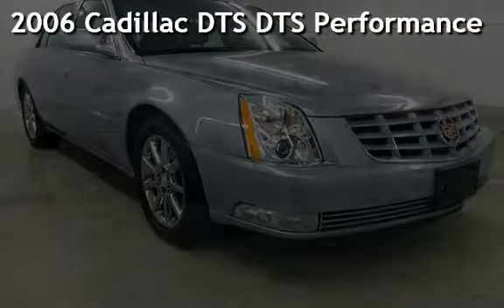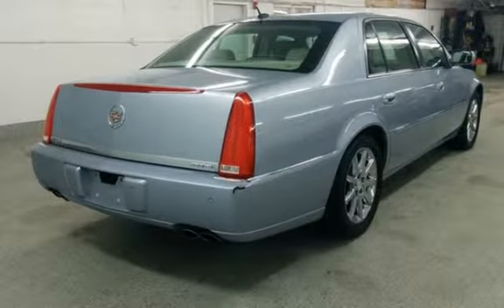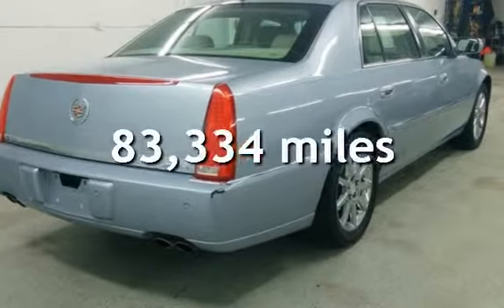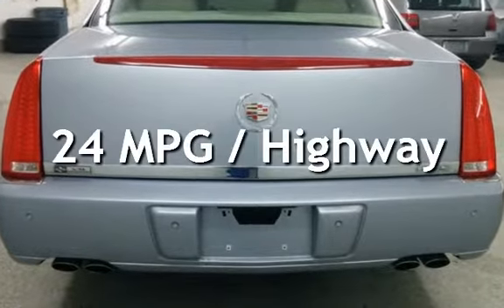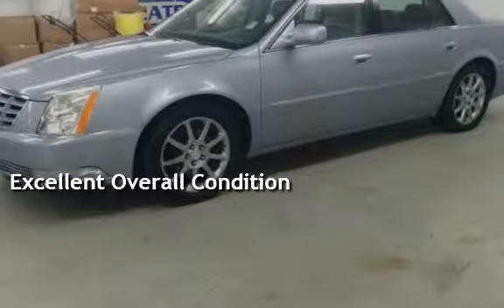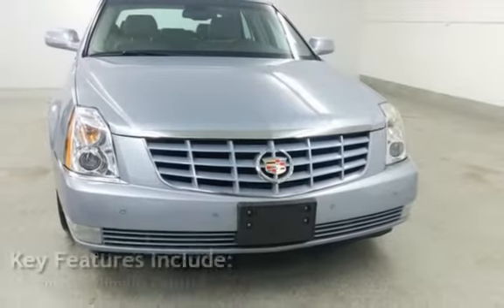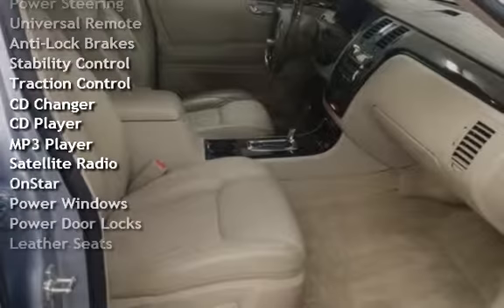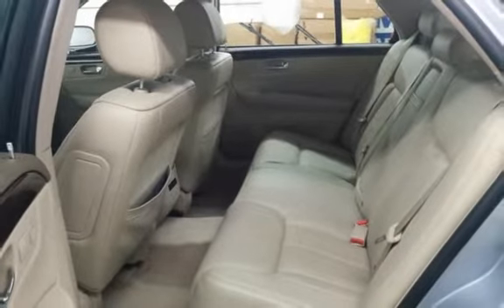2006 Cadillac DTS DTS Performance for sale in Downers Grove, IL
2006 Cadillac DTS Performance, 4.6 Liter V8, Automatic Transmission with Front Wheel Drive, Only 83334 Miles. Blue with Tan Leather, Heated Front and Rear Seats, Power Front Seats, Power Windows, Power Door Locks, Power Tilt/Telescope Steering Wheel, AM/FM/XM/CD, Climate Control, Alloy Wheels and more.
We can schedule a time for you to view this vehicle and take it for a test drive. You won't be disappointed.  Let us know when you are coming and we will have the vehicle ready, washed and placed inside our Indoor Showroom for your viewing pleasure.  Here at Ultimate Motor Cars we sell top quality pre-owned vehicles at great prices. Our family owned business continues to maintain it's reputation for excellence but first, integrity!